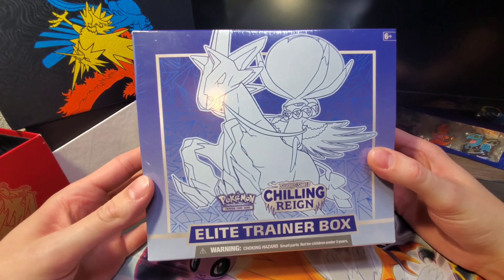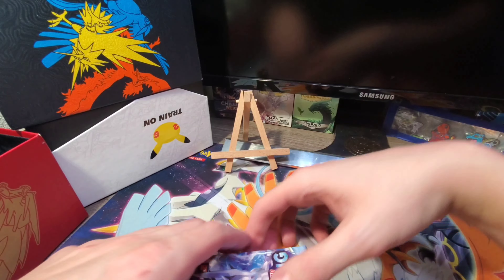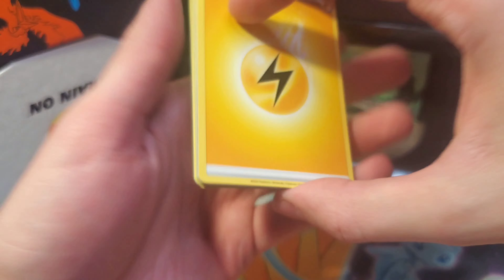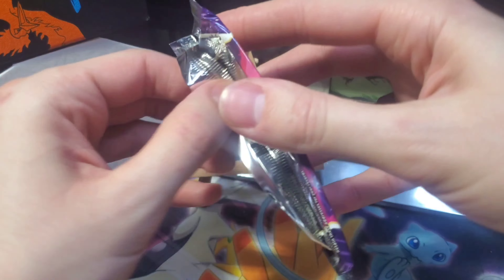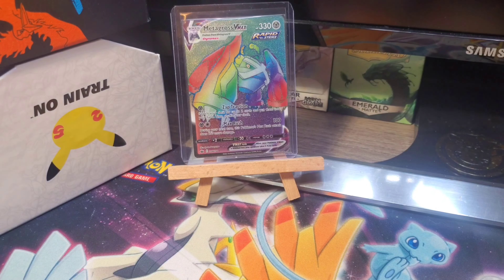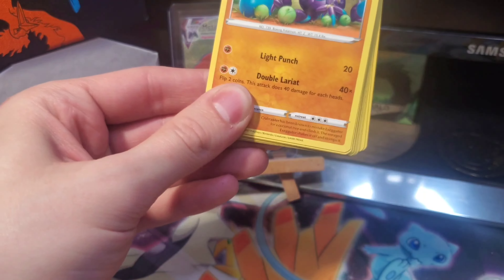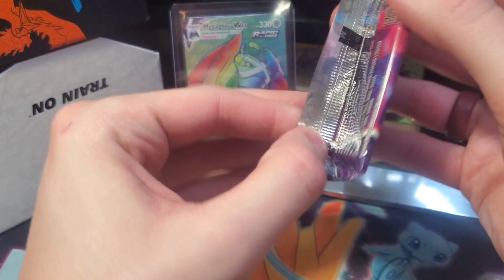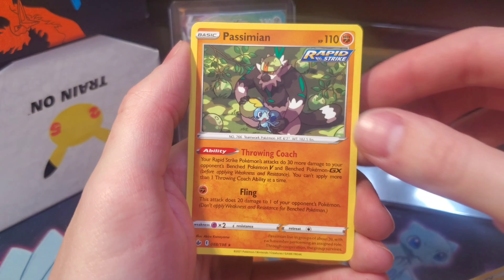Pokémon Chilling Reign Elite Trainer Box- Shhhh It's A Secret!!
Hey Everyone, in today's video we open a Chilling Reign Elite Trainer Box and score big! Enjoy!